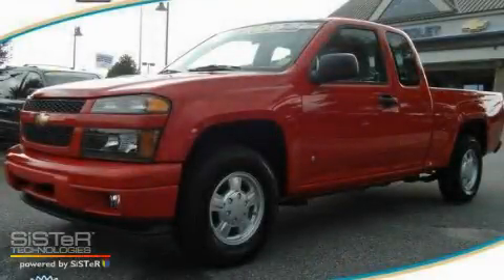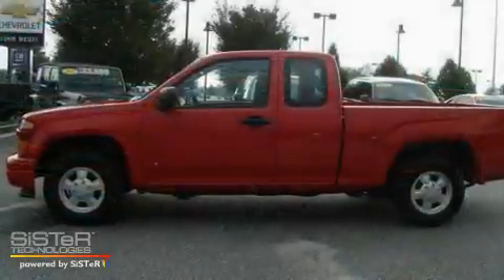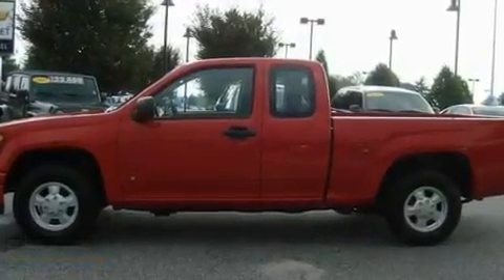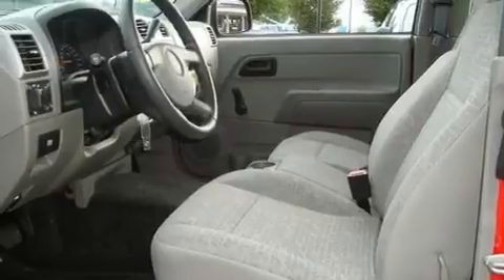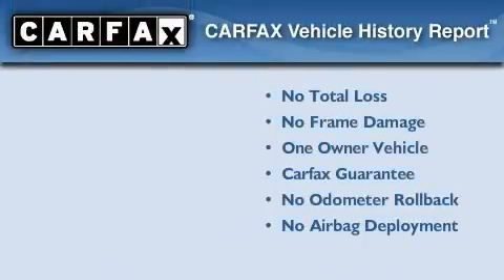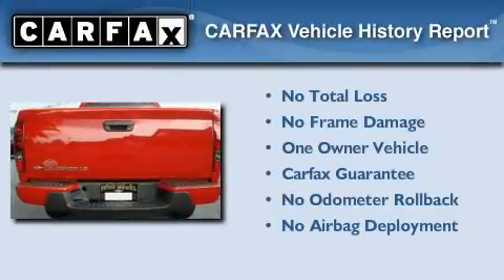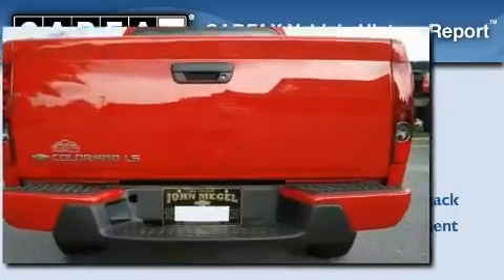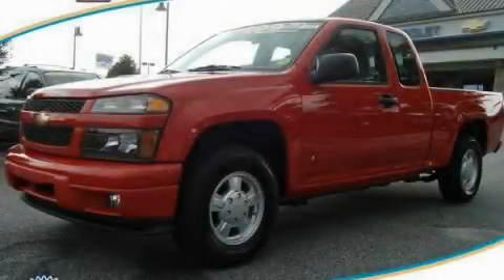Preowned 2007 Chevrolet Colorado Dawsonville GA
Year: 2007
 Make: Chevrolet
 Model: Colorado
 Engine: Gas 4-Cyl 2.9L/177
 Trans.: Automatic
 Exterior: Victory Red
 Miles: 15,381
 Interior: GRAY

 http://

 2007 Chevrolet Colorado Dawsonville GA